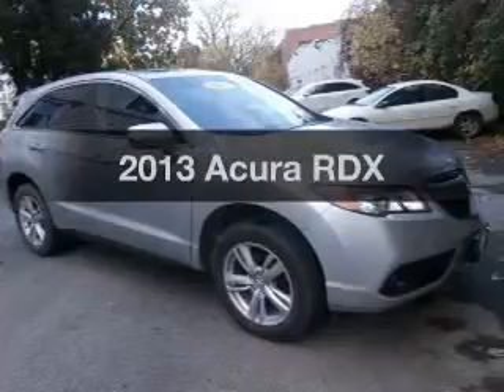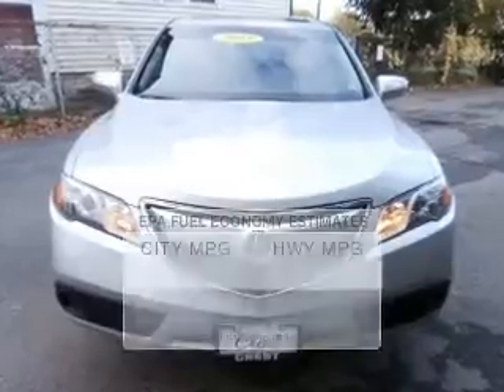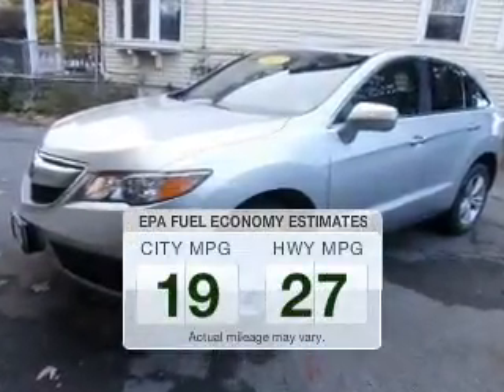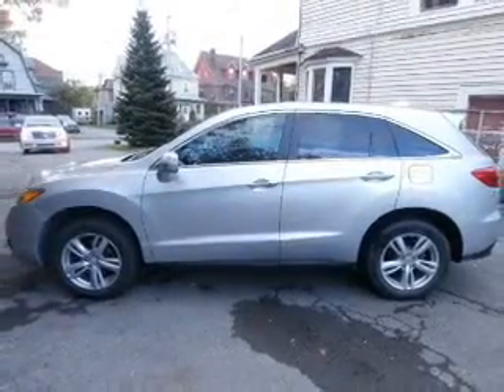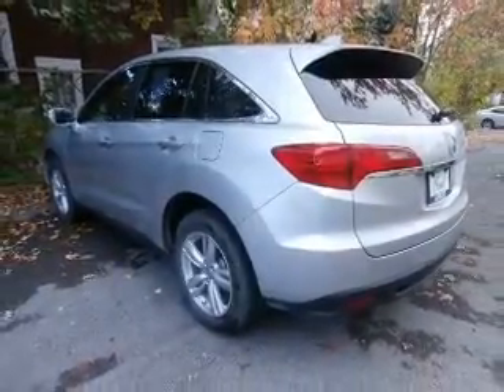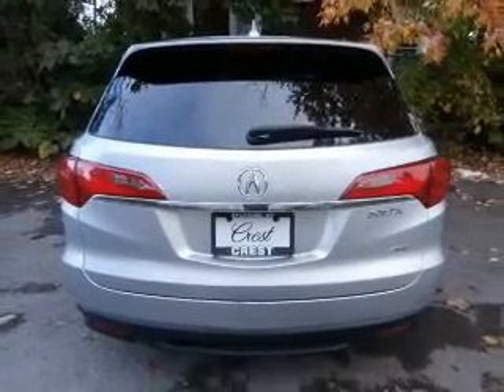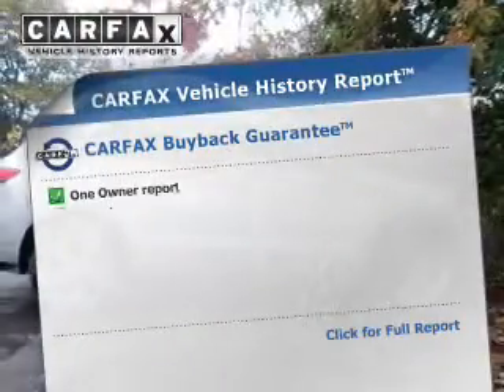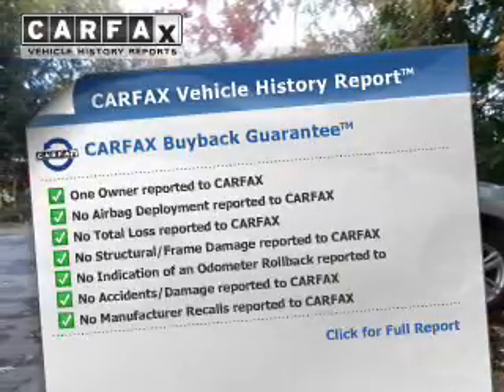2013 Acura RDX - Syracuse NY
Year: 2013
Make: Acura
Model: RDX
Trim:
Engine: 3.5 L, 6 cylinder
Transmission:
Color: Silver
Mileage: 30188
Address:
717 W. Genesee St.